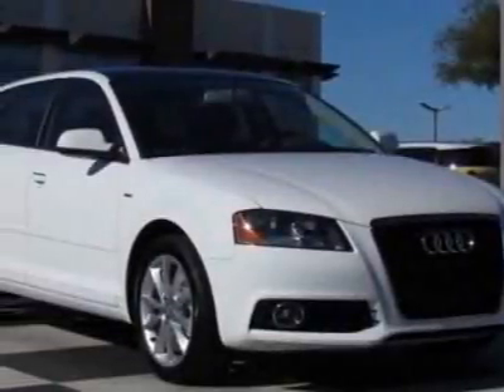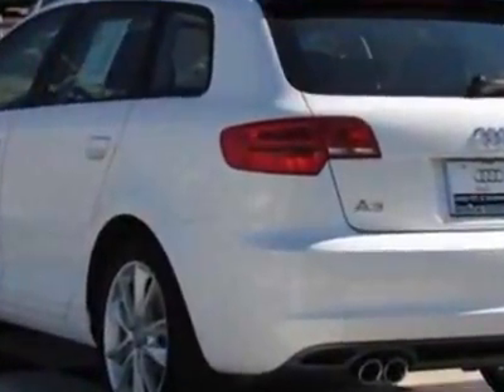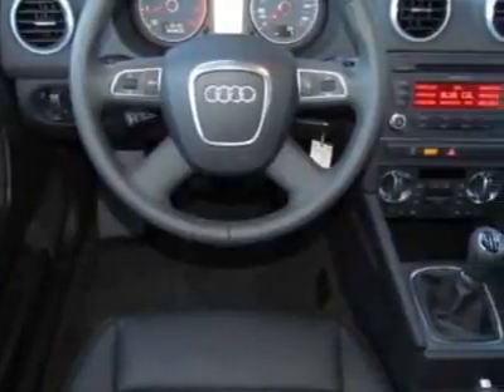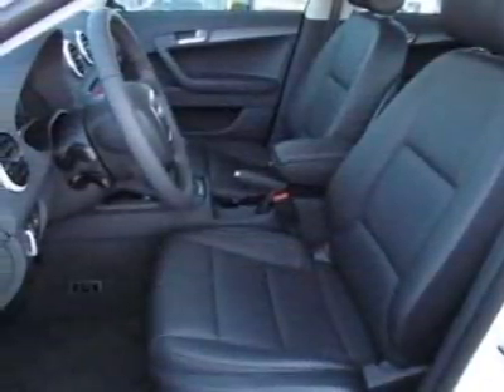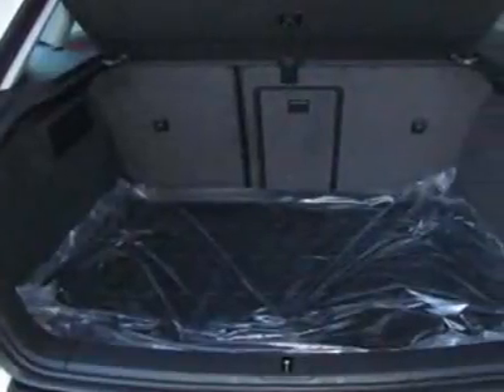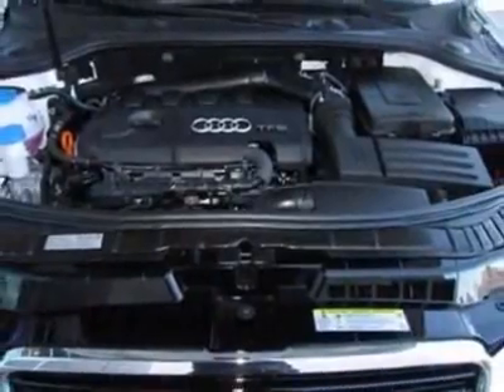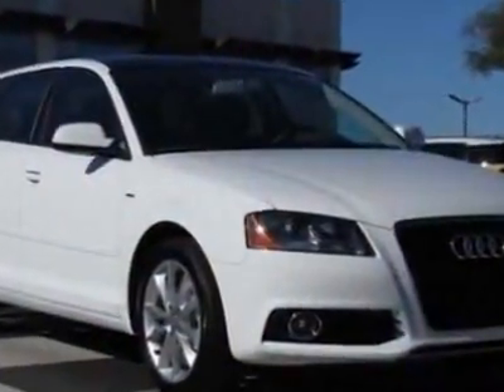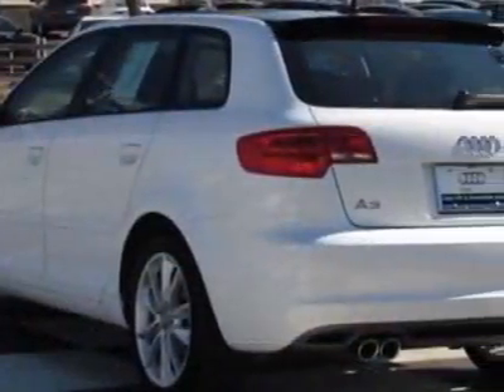2012 Audi A3 4dr HB Man FrontTrak PZEV 2.0T Premium SUV - Phoenix, AZ